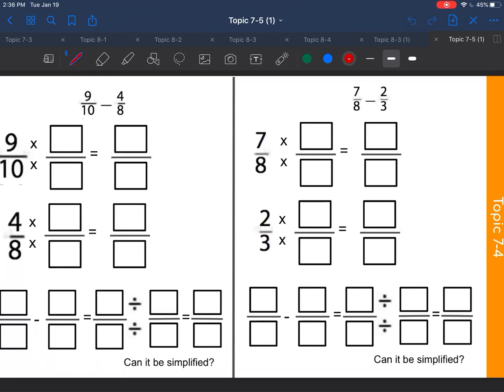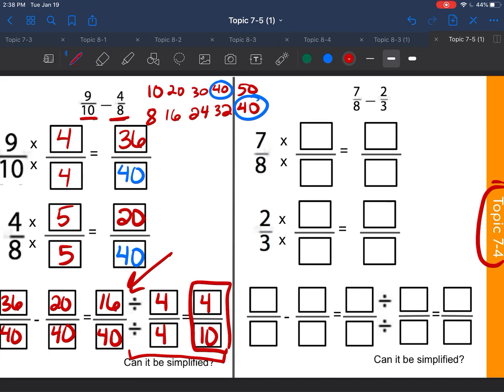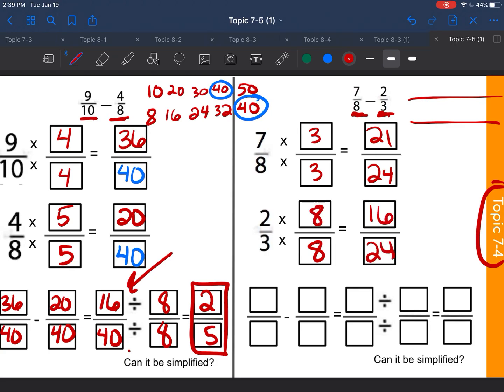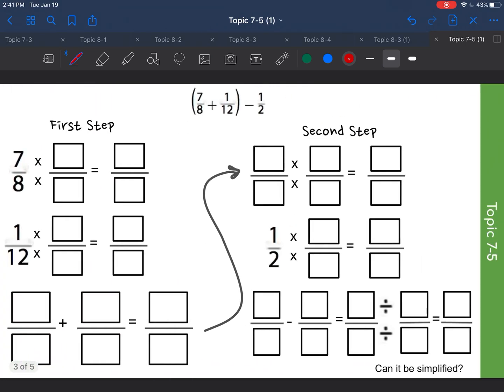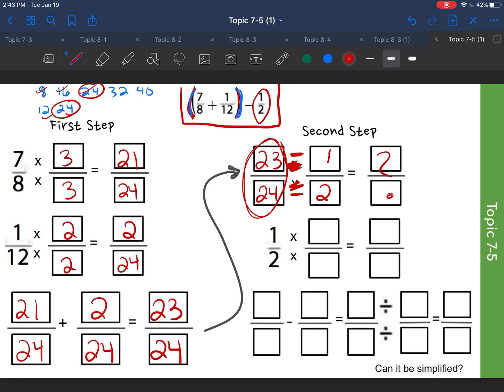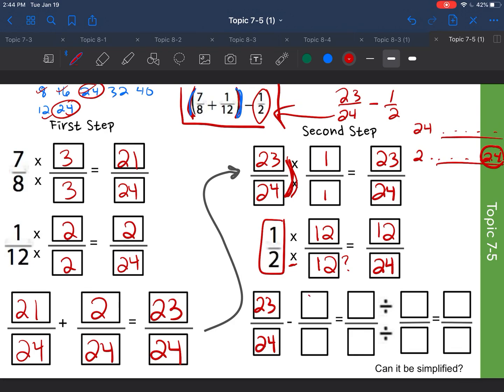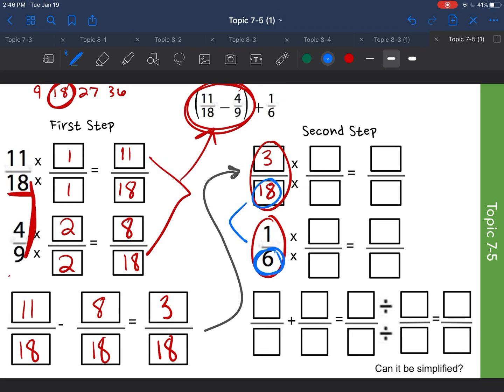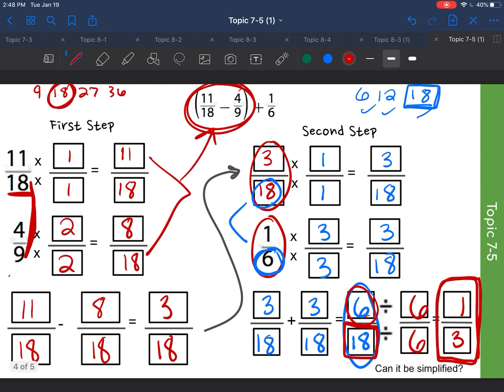Add and Subtract Fractions